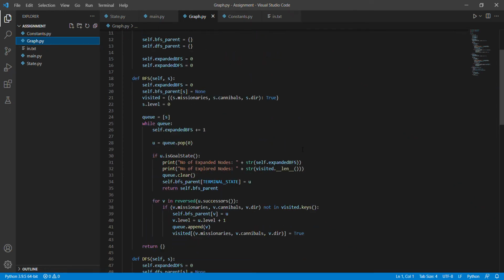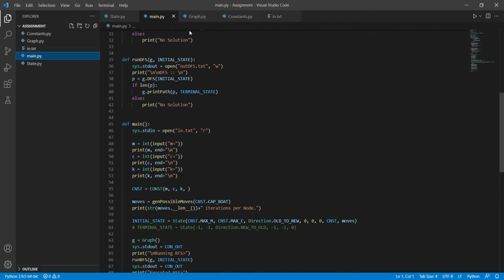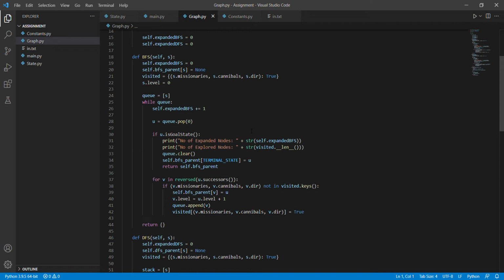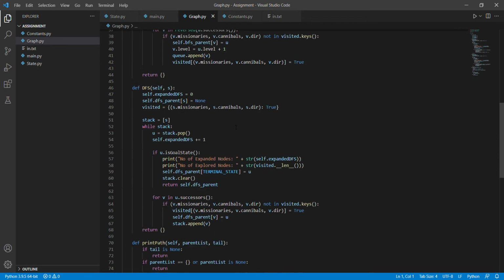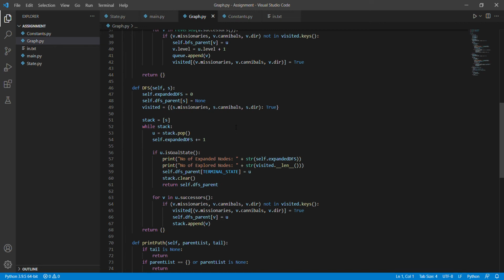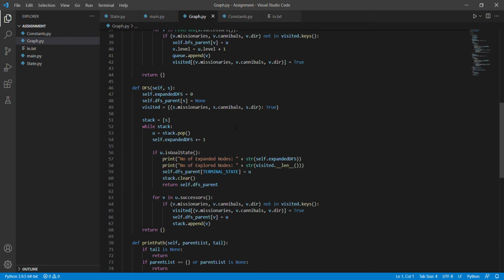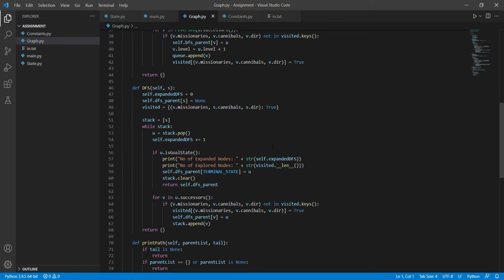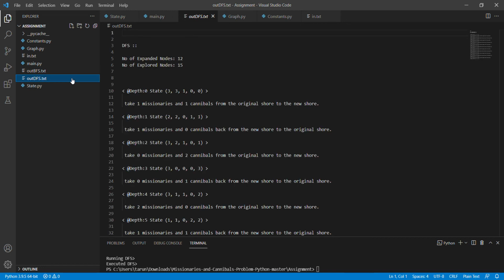DFS and BFS Assignment 2 AI Visual Studio Code 2021 11 08 22 28 23